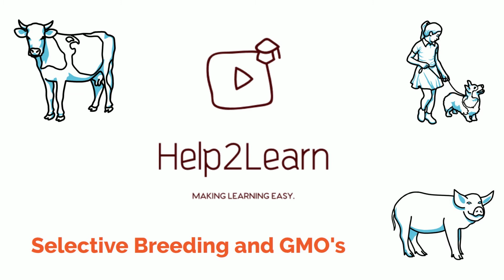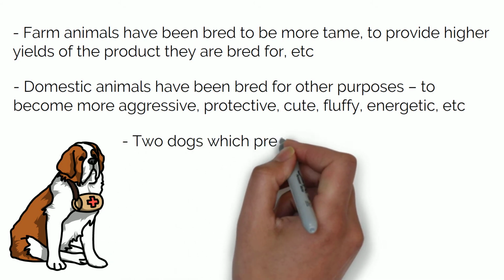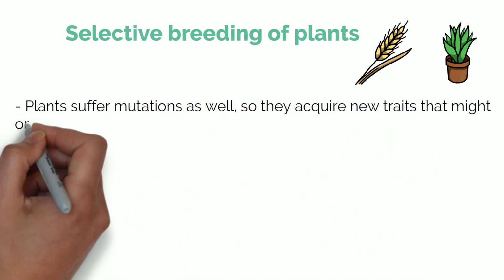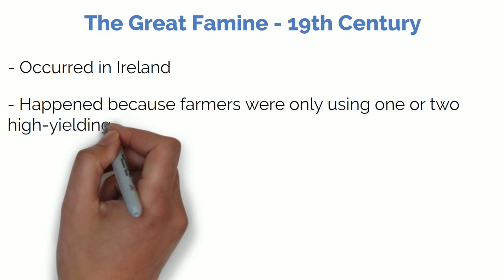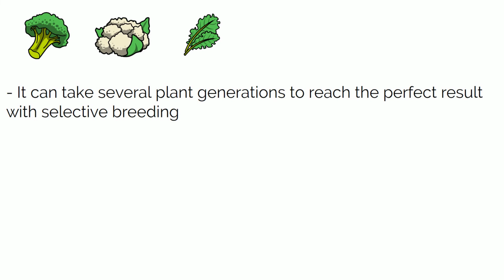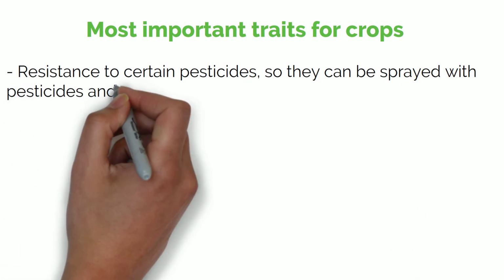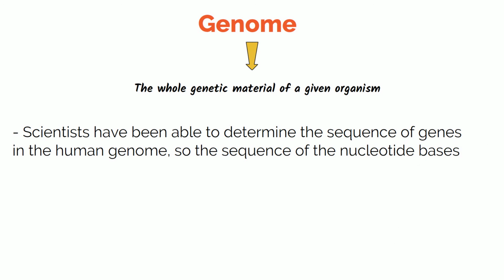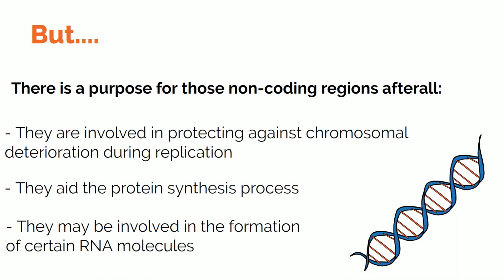#18 A Level Human Biology - Selective Breeding and GMOs 🥦